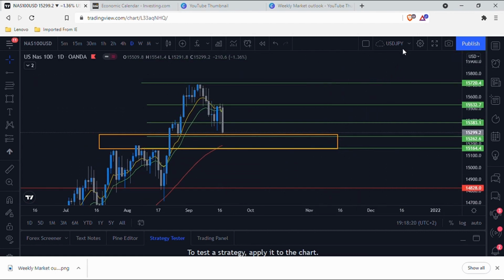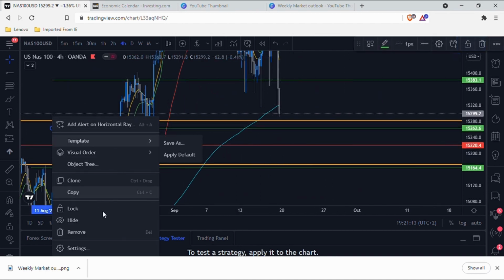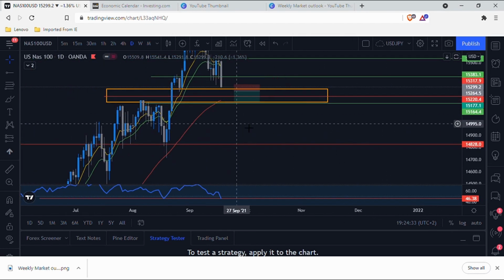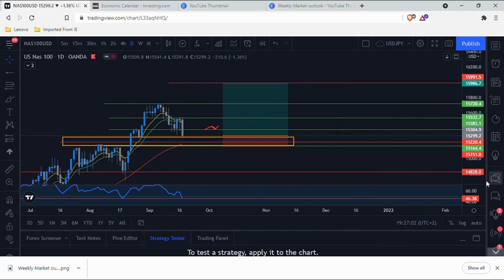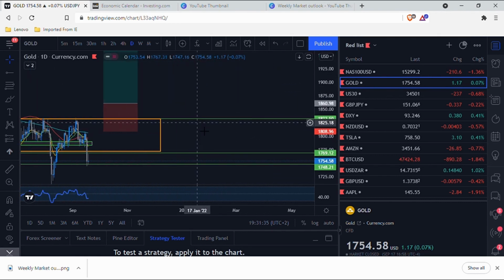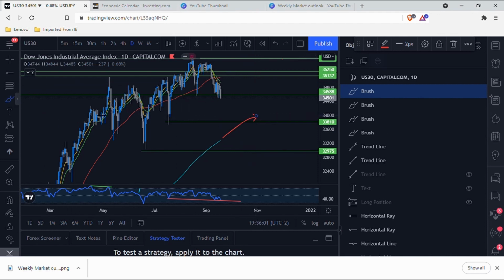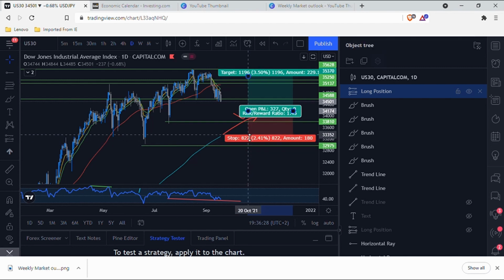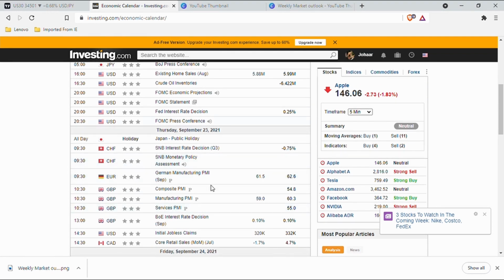Market outlook 20 09 2021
Today  as usual, we cover Nas100, Gold, US30 And DXY

We also have a look at the economic calendar to have a glance at what fundamentals to look out for .

We share both the probabilities as well as possibilities of both sides of each Indice and Commodity.